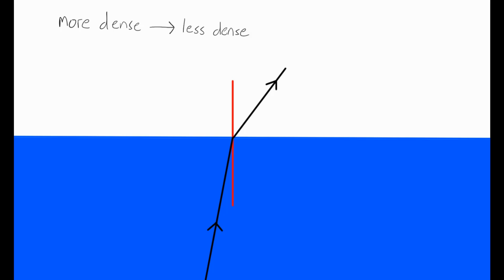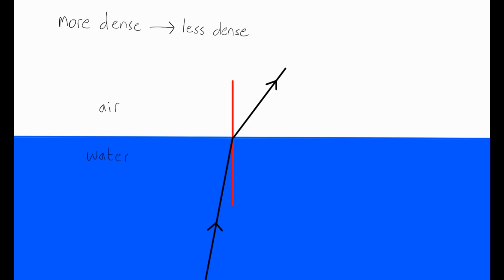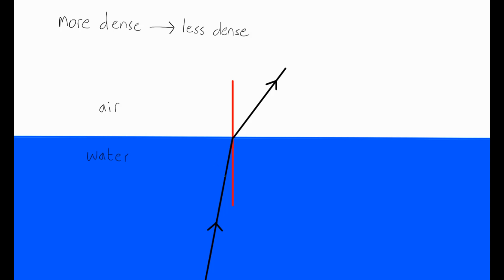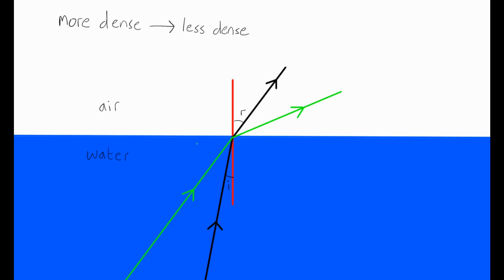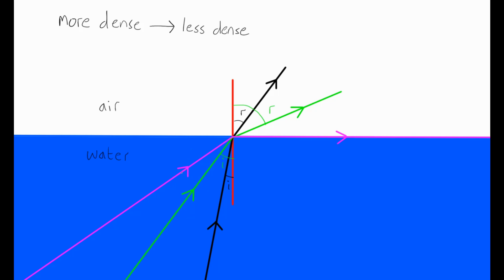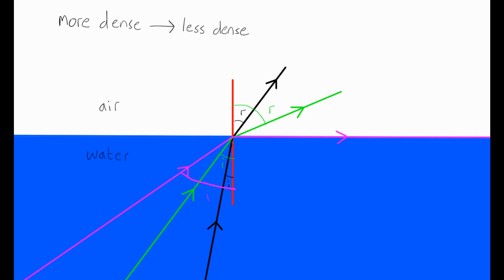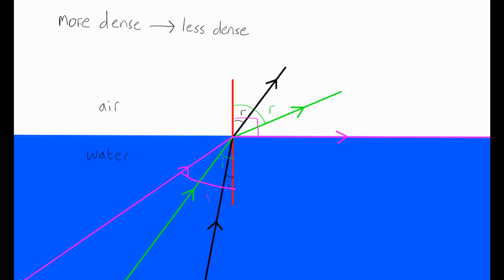Critical Angle (GCSE Physics)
Two minutes is all it takes to understand critical angle